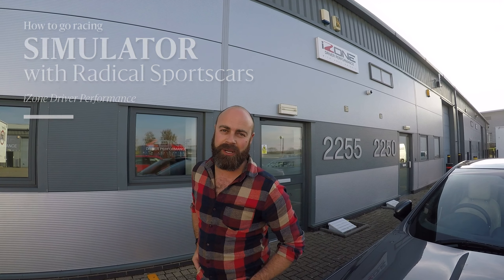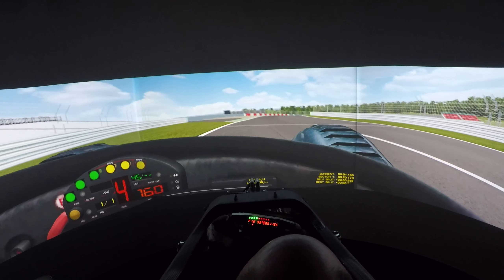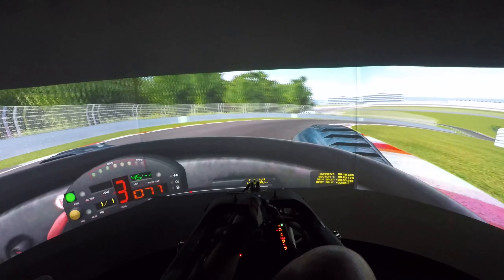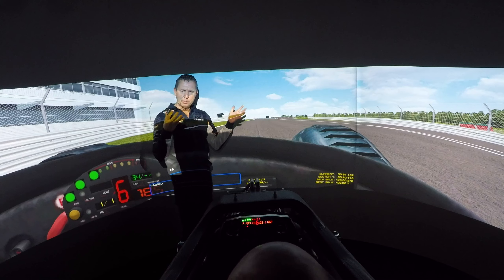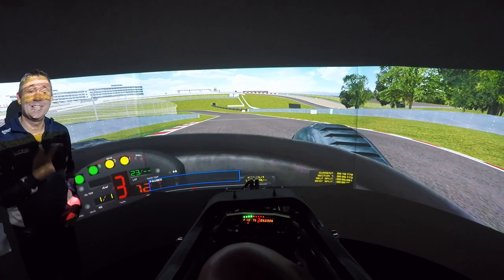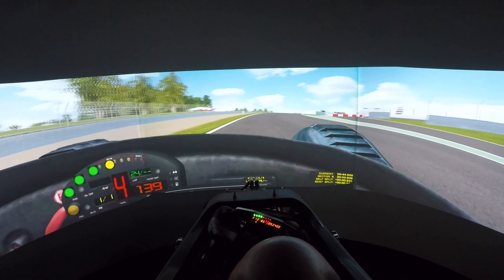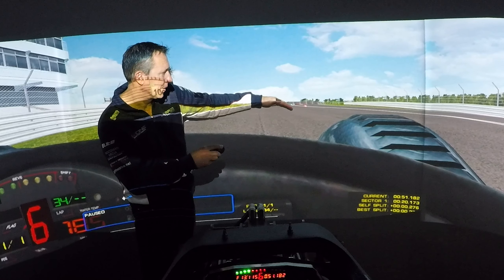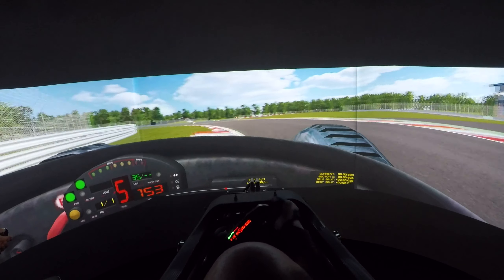How to go racing: Simulator Training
Motor Sport magazine photographer Lyndon McNeil continues his journey toward a race debut in the Radical SR1 Cup by visiting iZone Driver Performance for a simulator training session